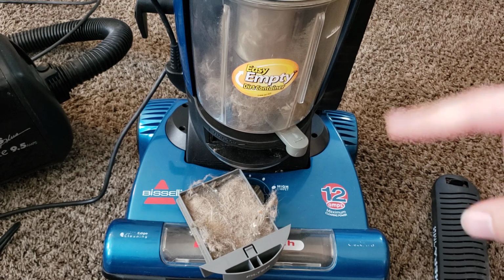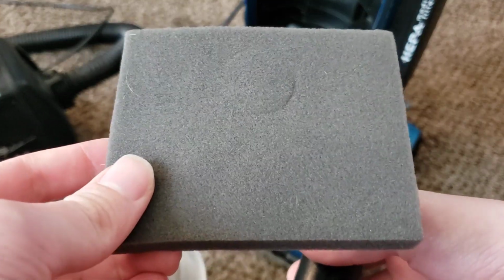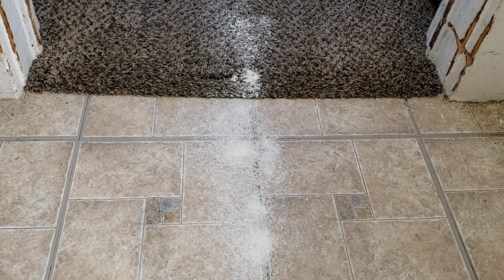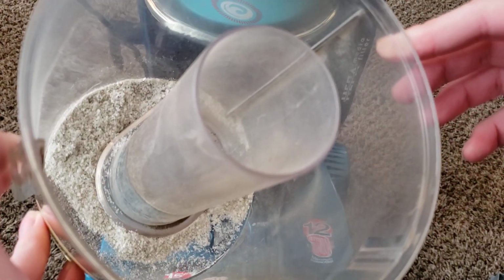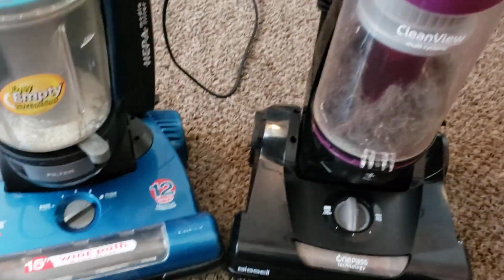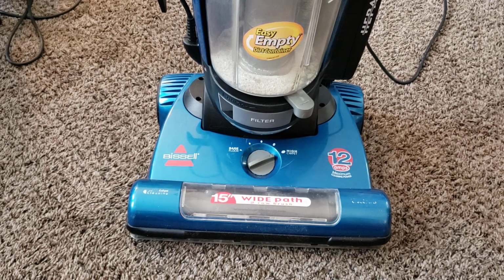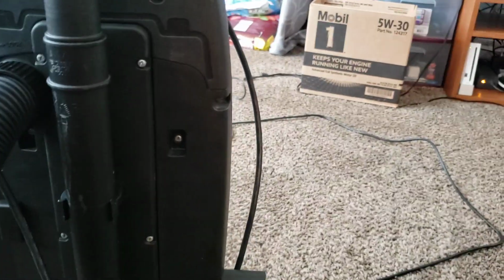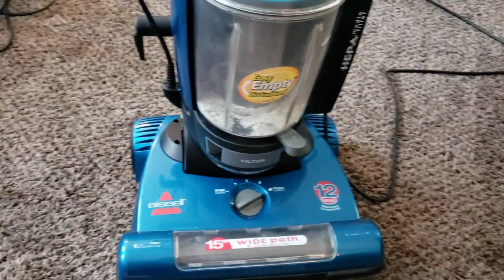Bissell PowerGroom Multi-Cyclonic Vacuum Review: Almost Not a Bad Vacuum (92L3-W)